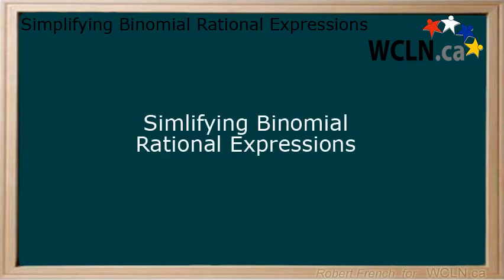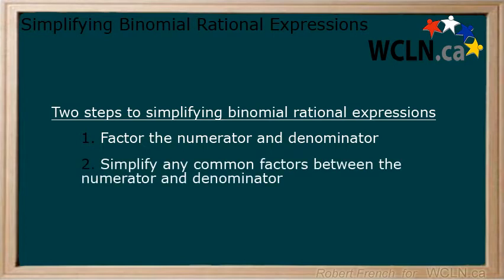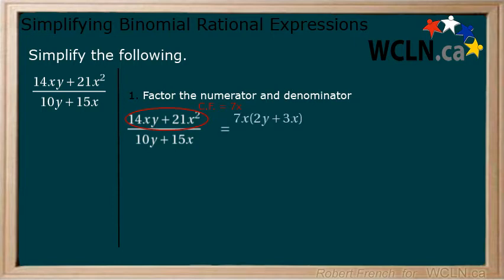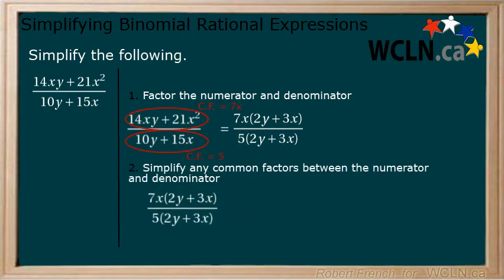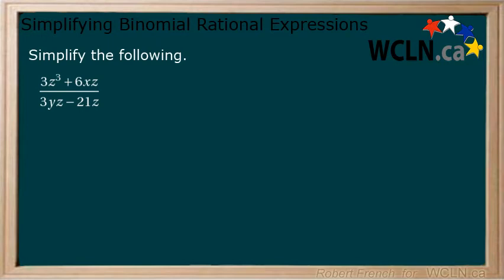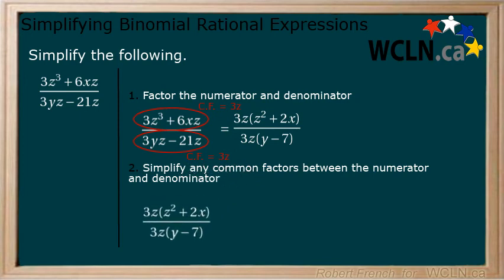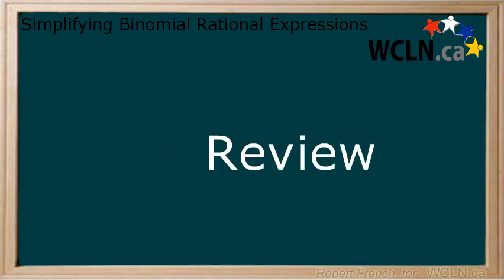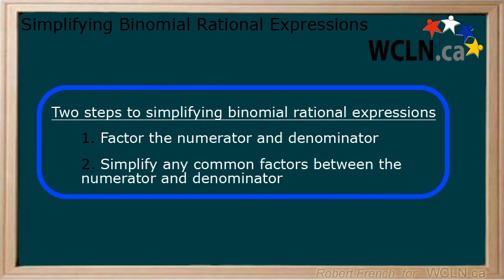WCLN - Math - Simplifying Binomial Rational Expressions